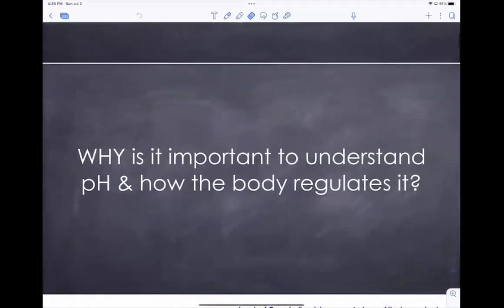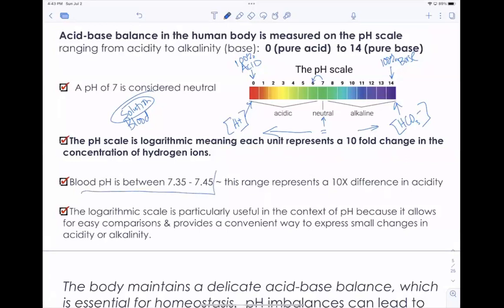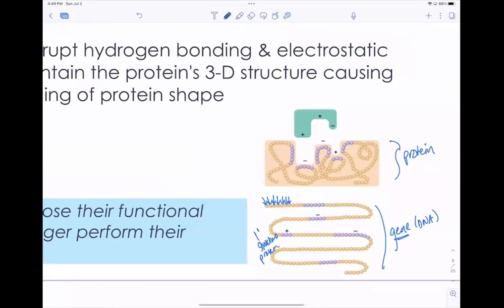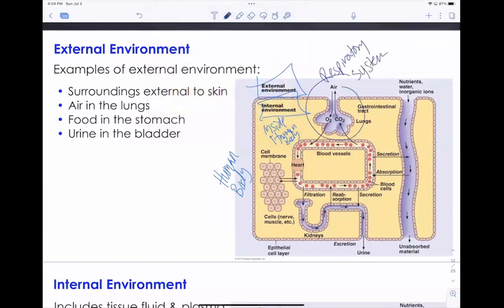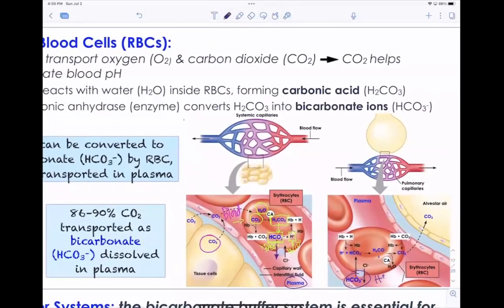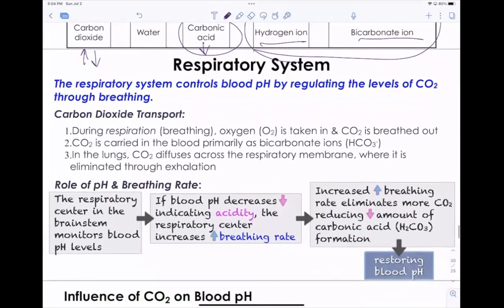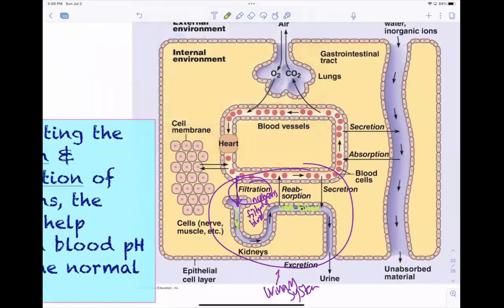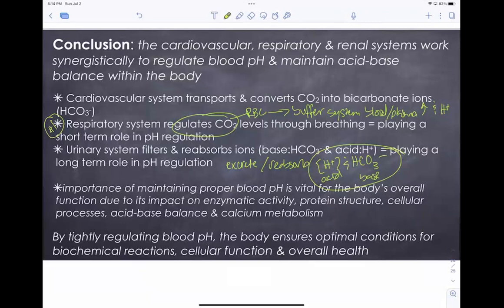How cardiovascular, respiratory & urinary systems control blood pH